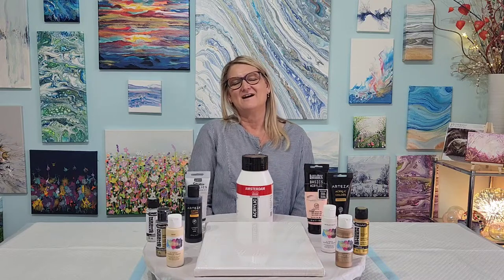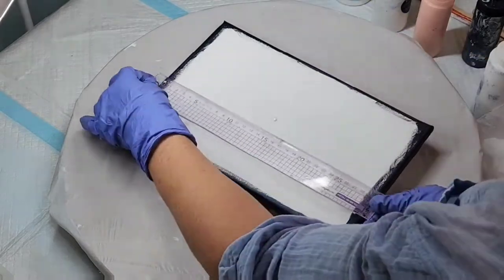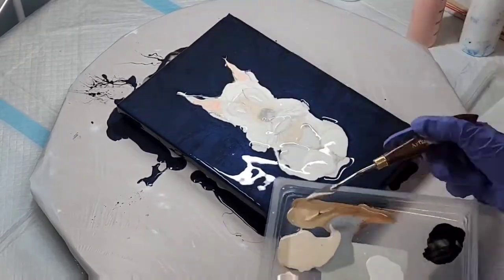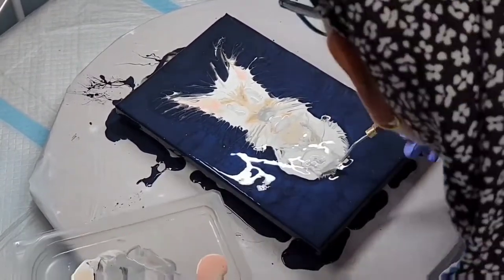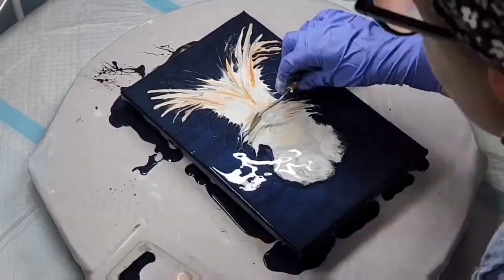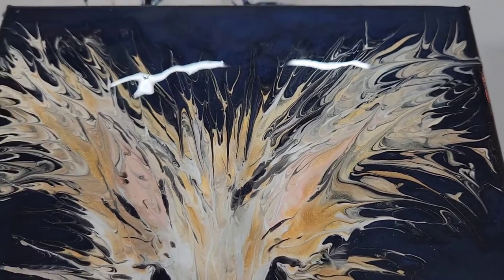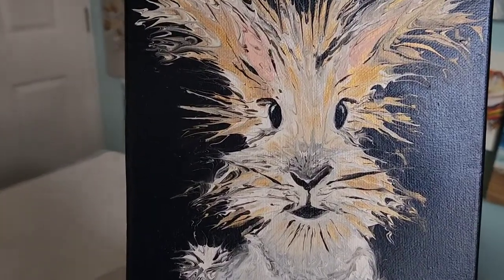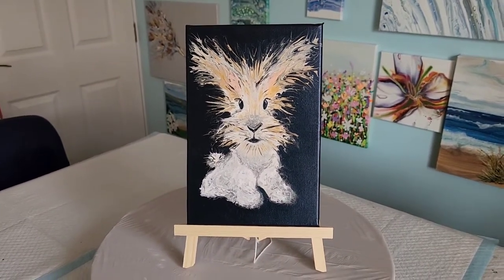#149 Let Me Talk You Through The Creation of My ‘Fluffy Bunny’ Acrylic Fluid Art Pour Painting!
I really enjoy the challenge when I try to create one of my fluffy animals in Fluid Art Acrylic Paint!
I always hope that they will turn out, but with a limited time until the paint dries, it can be a bit of a battle to manipulate the paint and mix the colours to match the ideas in my head.

penny